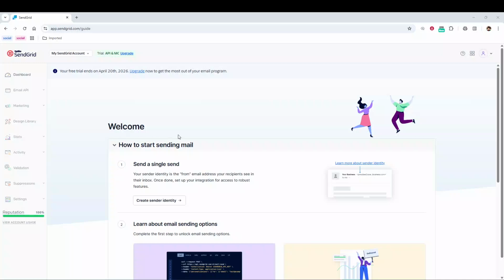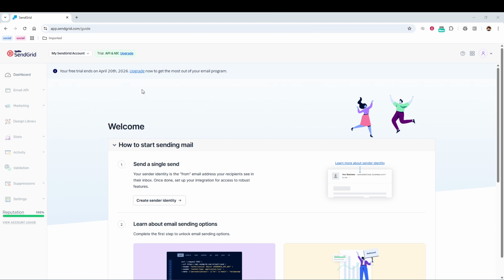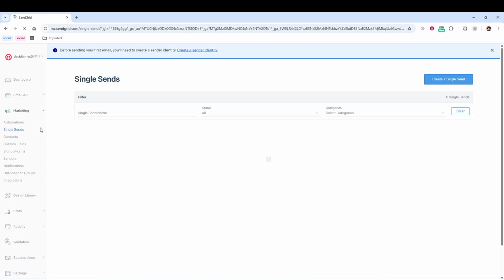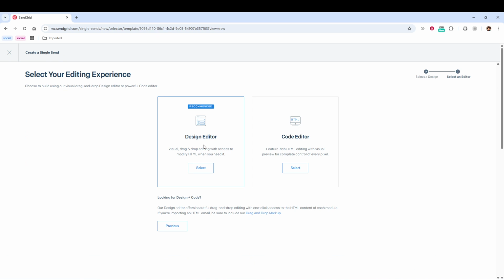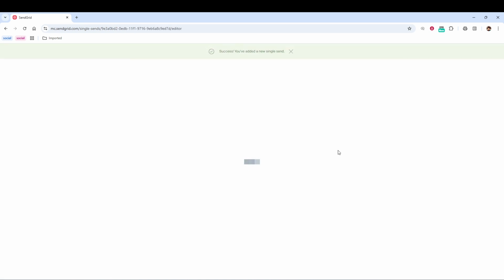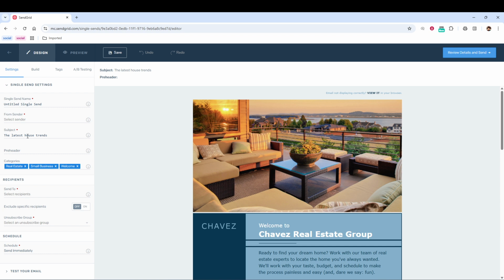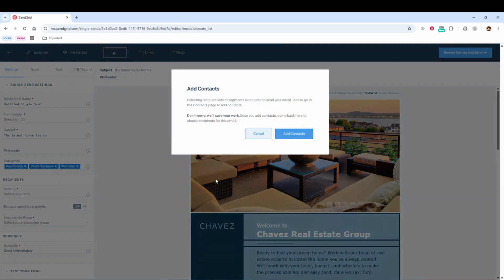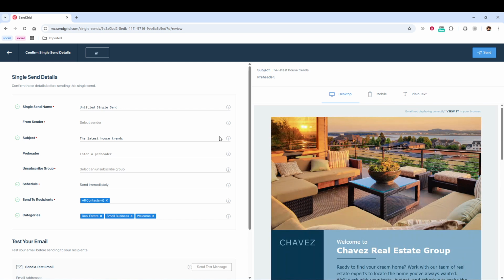How To Send An Email Using Sendgrid [2026 Guide]